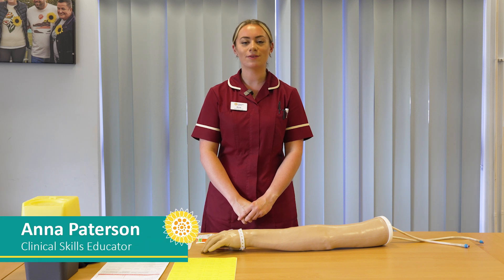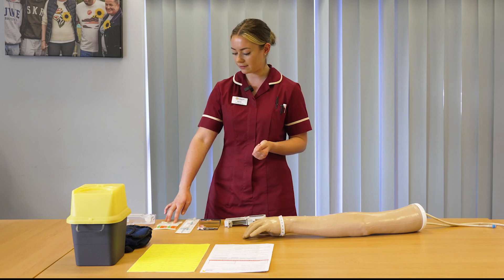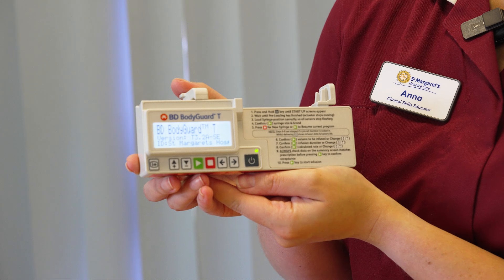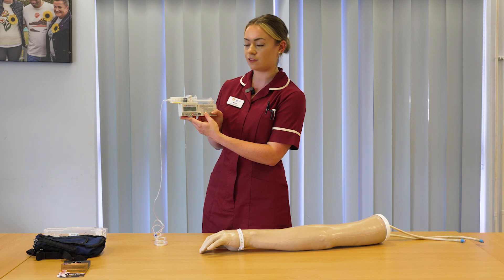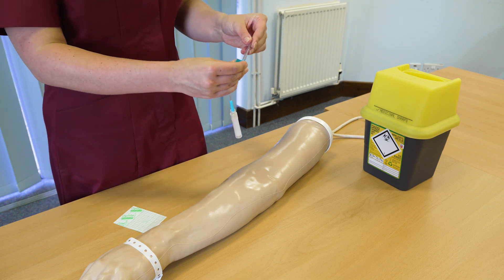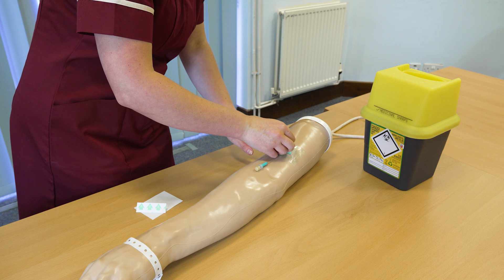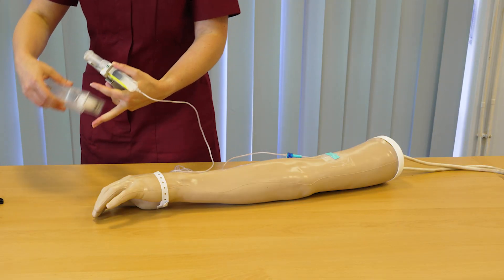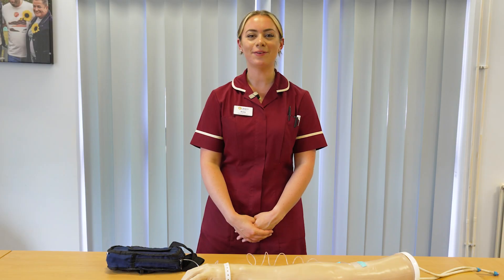How to use a Syringe Pump Driver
In this video our Clinical Skills Educator, Anna will guide you on how to use a Syringe Pump Driver.

This is part of our Syringe Pump Driver course held at St Margaret's Hospice Taunton.

Chapters
00:00 - Introduction
00:16 - Equipment Needed
01:10 - How to set up Syringe Pump Driver
02:48 - Connecting to the patient
04:07 - Starting the syringe pump
05:00 - Monitoring the syringe pump